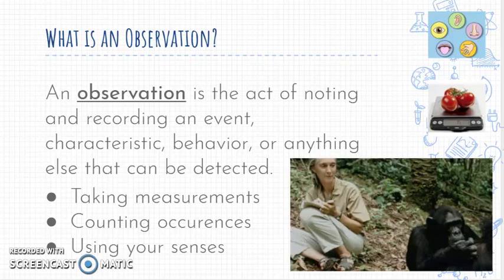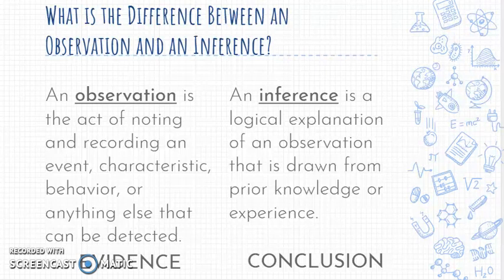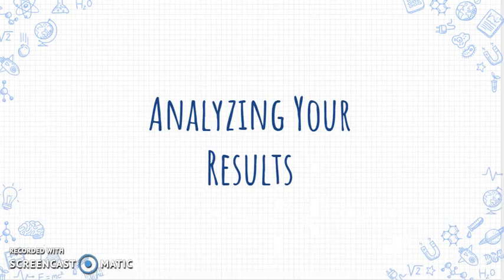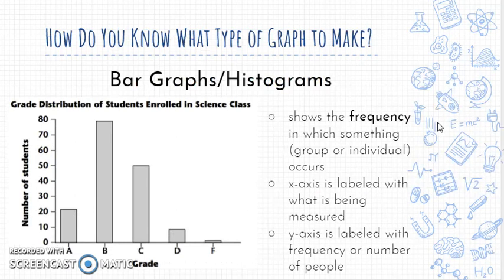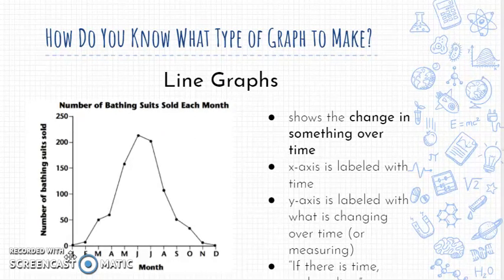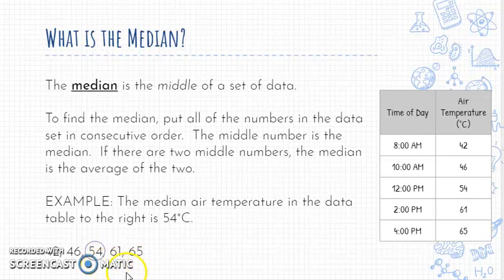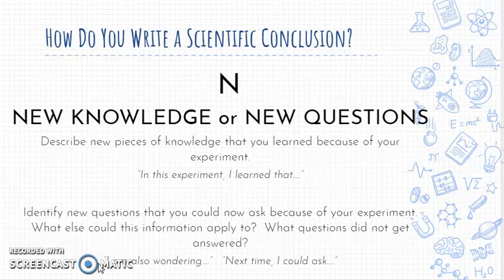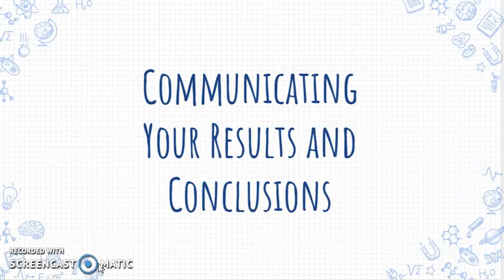Scientific Method Flip Part 2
Watch the Flip video about the Scientific Method.  During the video, be sure to be filling in your "Notes Guide".

When you are finished, open and take the "Scientific Method Check"Scientific Method Part 2